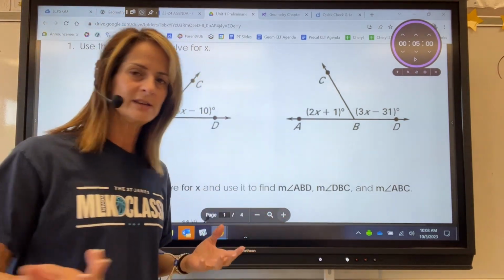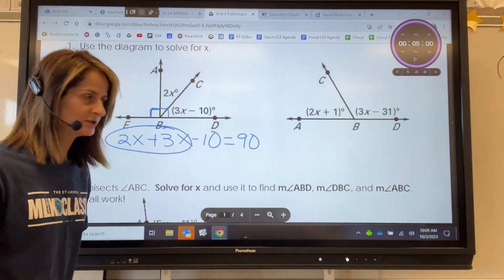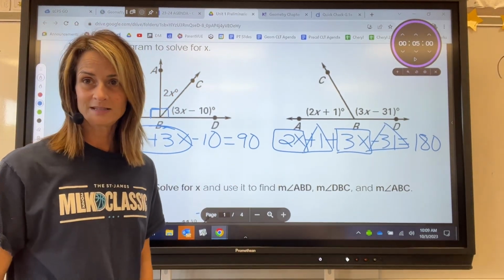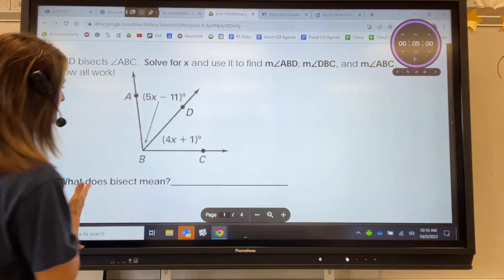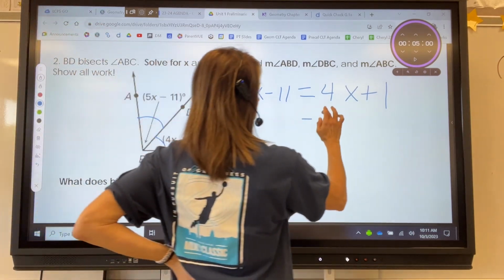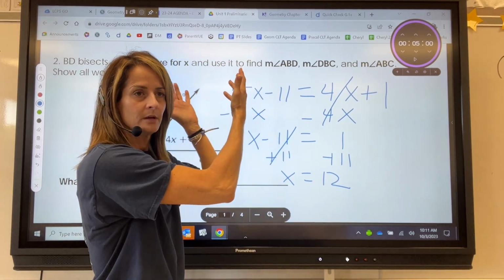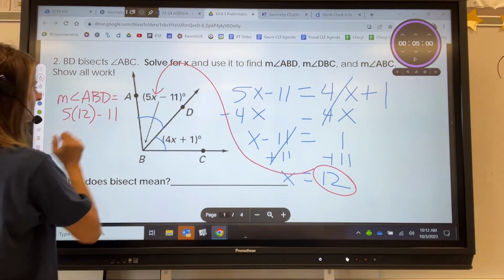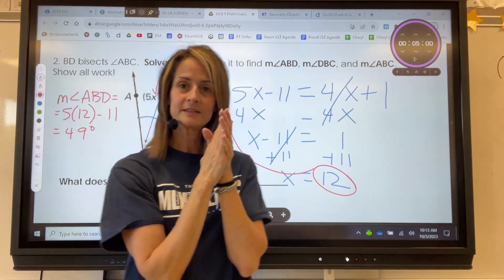Writing Equations from Diagrams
Two angles that ad up to 90,180 and equal each other.